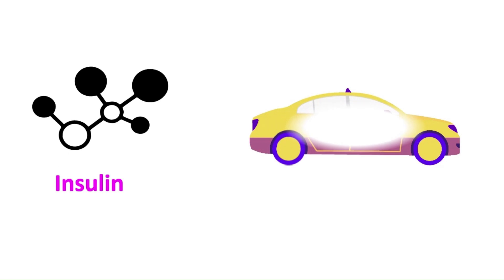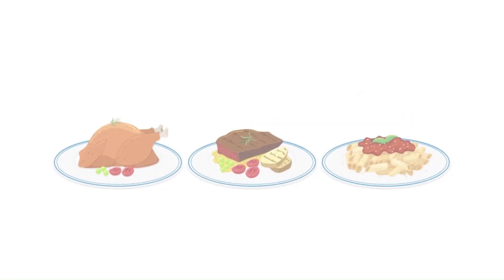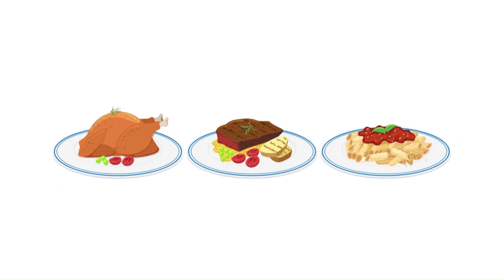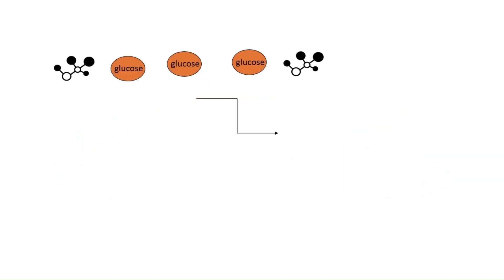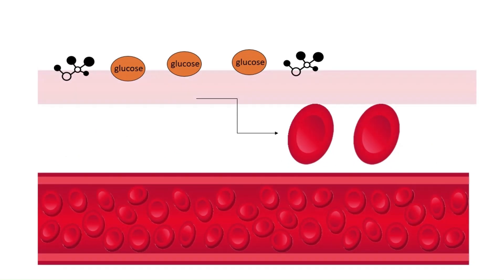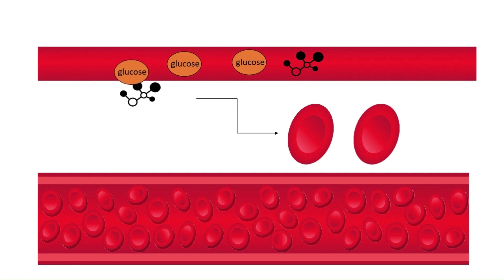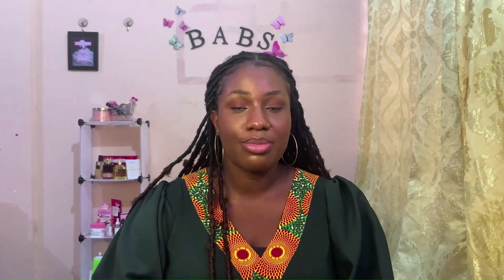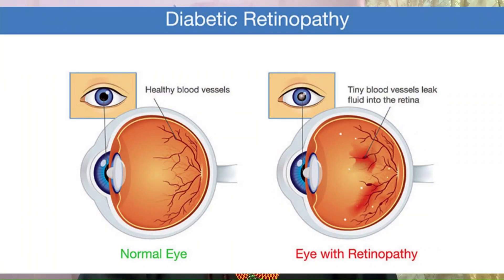Can Diabetes Lead to Blindness? | optometry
Diabetes and its Effects on the Eyes - Don't Ignore It
This video discusses diabetes and the effects it has on your eyes. We'll talk about the most how diabetes occurs, how it affects the eyes, common signs, symptoms, and treatments available, as well as provide tips for staying healthy and managing diabetes to help prevent vision loss. Let's dive into the world of diabetes and the eye!

0:00-Introduction
0:35- Diabetes definition and how it occurs
1:37- Effects of diabetes on the body
1:46- Symptoms of diabetes
1:58- Effects of diabetes on the eye
3:41- Treatment/Prevention Strategies for diabetes